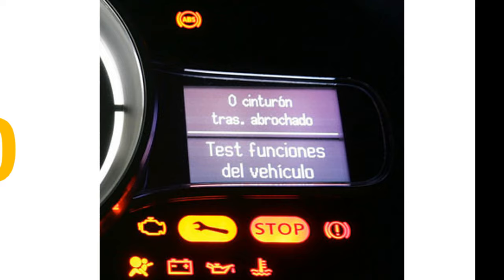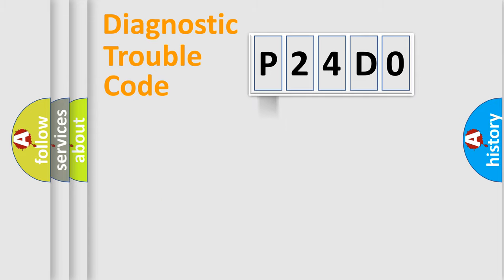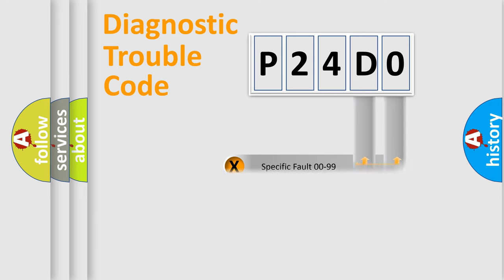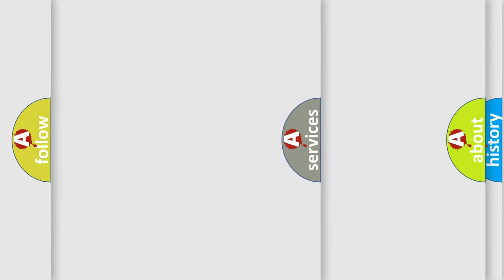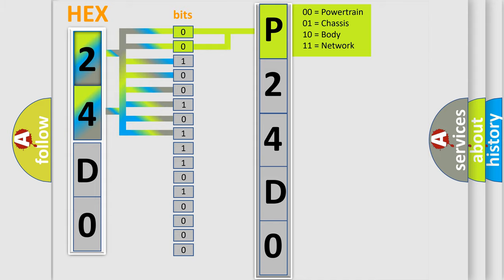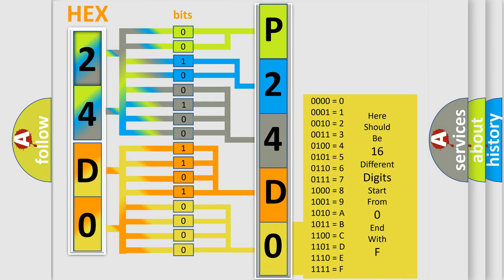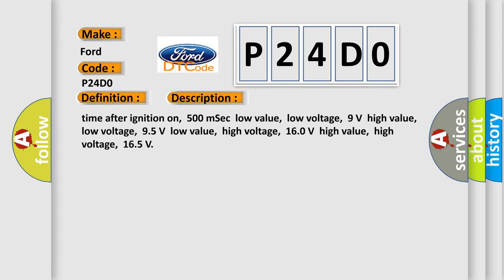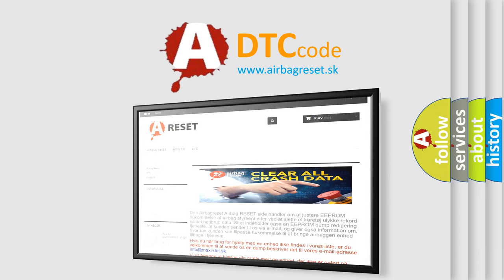DTC Ford P24D0 Short Explanation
Contents:
0:21 Basic DTC analysis according to OBD2 protocol standard.
1:48 Insight into programming
2:58 A diagnostically understandable description of the Diagnostic Trouble Code
3:05 Basic error definition

Make:
Ford
Code:
P24D0
Definition:
High Speed CAN Communication Bus
Description: